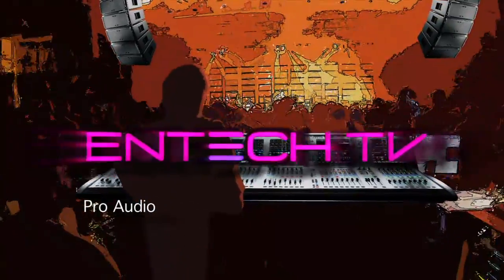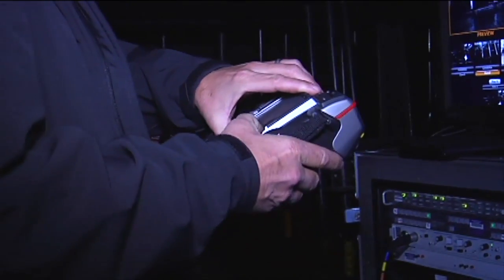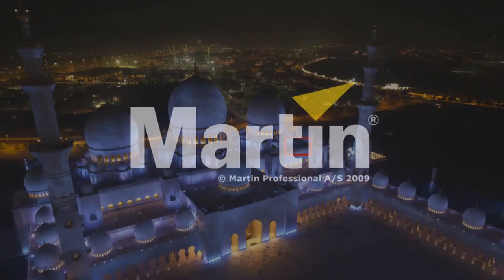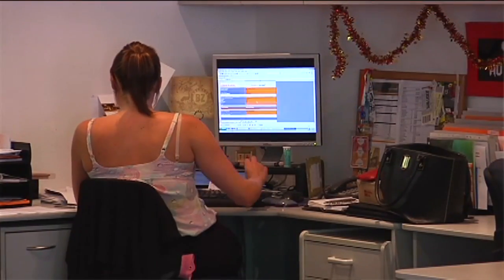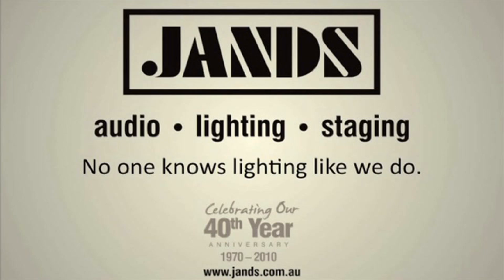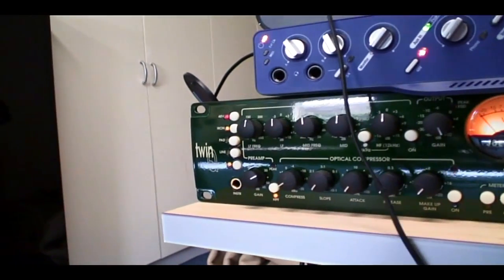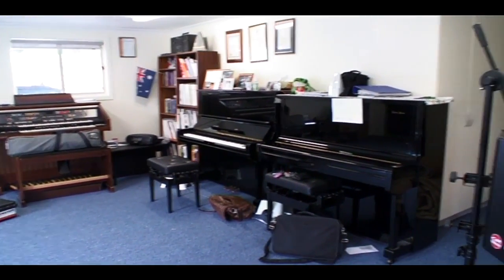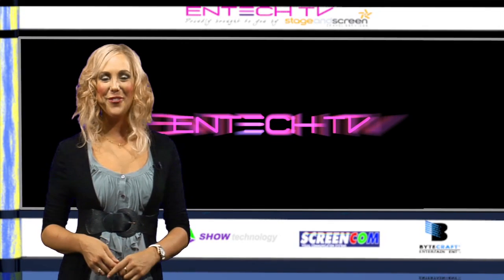ENTECH TV EPISODE 6 - It's all in the recording!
Can you believe we are two months into 2011 already? There is so much happening in Episode 6, we're sure you're going to get stacks out of it. We'd like to say thank you for all of you that have sent back ideas, thoughts and feedback on Entech - we appreciate and welcome your input. Don't forget to forward the link onto all of your friends and colleagues so they can enjoy it too. To stay informed of all things Entech, simply click on our Facebook / Twitter Icons, to make sure you get all our tweets and updates.

So what's in store for you this month? With the huge success of our Linkin Park story last episode we are happy to continue the journey with the "Video" production of this great band. We go back of house with Stanley "Skip" Twitchell who is the Video Producer - he shows us all the technology required to make the video magic!

We then speak with Nathaniel White from Stage and Screen. He gives us an insight into the complicated world that of professional travel management for the Entertainment Industry. They fly, transport and accommodate many of the industry greats!

We road test the New Cannon EOS 5D digital camera, this compact piece of hardware was used to film the entire "127 Hrs" movie directed by Danny Boil. On the education front we look at the basics of "3 point lighting".

Finally we go home with Lenti Lenko - SBS's renowned radio announcer, jingle and voice over creator and chief advertorial. He shows us how home studios are becoming more prevalent in the industry - he even creates ENTECH TV's own jingle!

Hard to think we can fit this into 15min show! But sit back and enjoy this episode of ETV!